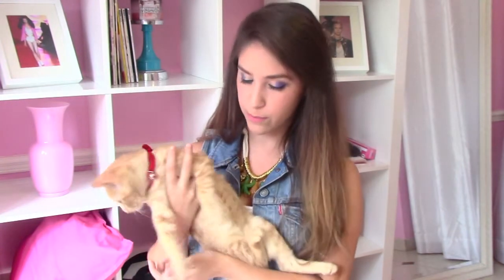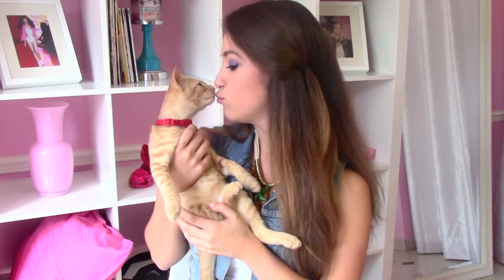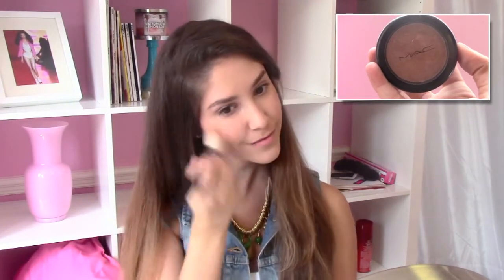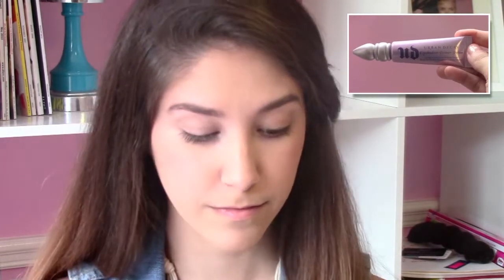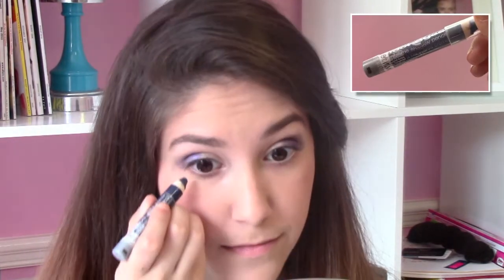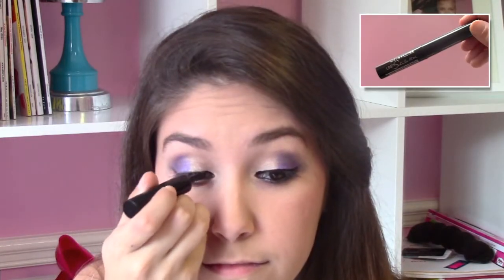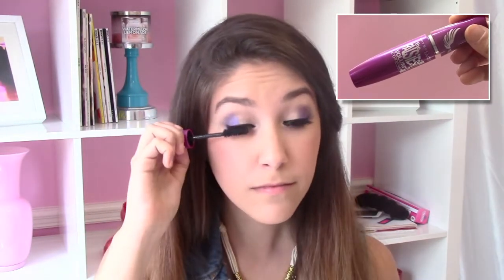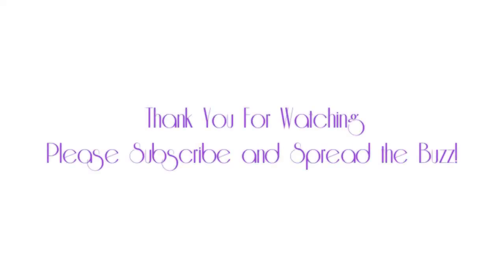Pop of Color - Summer Daytime Look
OTHER PLACES TO FIND ME:

Instagram Username:
LauraBeeBeauty

Be sure to use the hashtag LauraBeeBeauty so I can find your tweets :)

Products used:

Neutrogena Healthy skin face primer
Urban Decay Primer Potion
Maybelline Dream Matte Mouse
Mac Select Moisture Concealer
Neutrogena Healthy skin pressed powder
Maybelline Color Tatto Barely Branded
Maybelline Color Tatto Painted Purple
Maybelline Falsies Flared Mascara
Mac Margin Blush
Maybelline Stiletto Liquid Eyeliner
Mary Kay Eyeliner
Anastasia BrowDuo